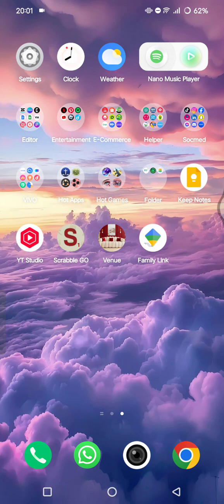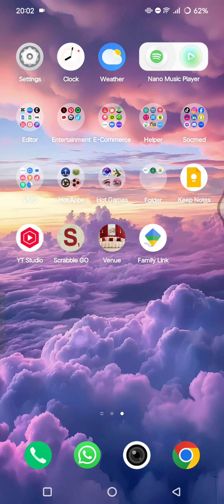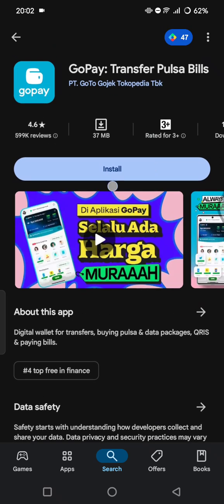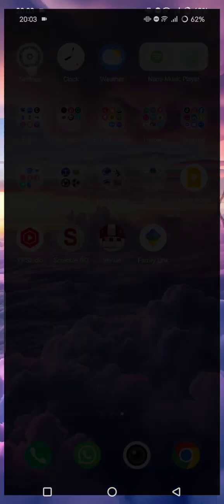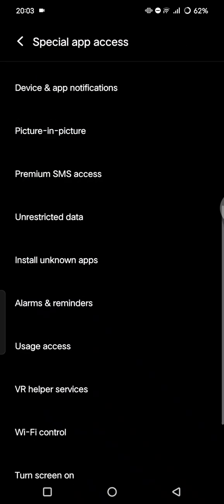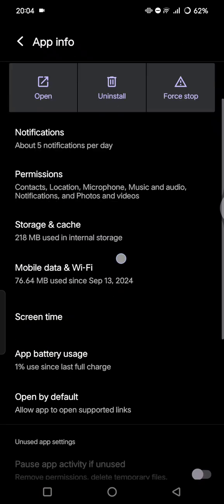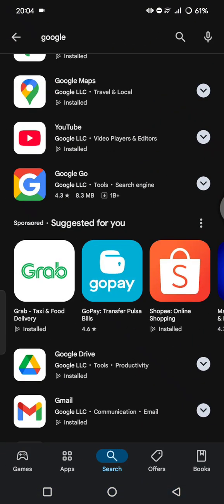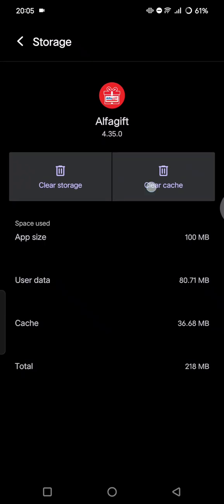How to Install and Manage Apps on Android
New to Android or looking to optimize your app management? This tutorial walks you through the basics of installing, managing, and optimizing apps on your Android device